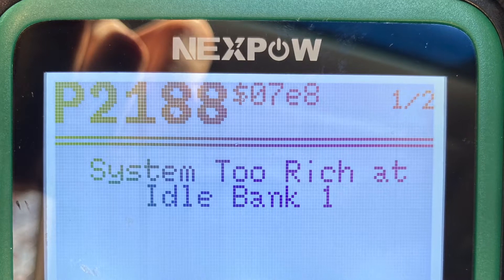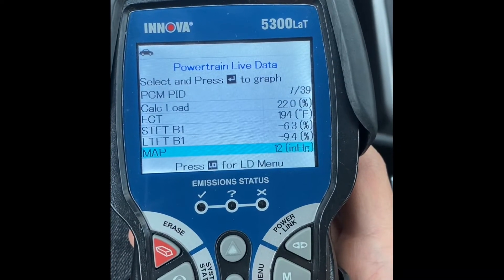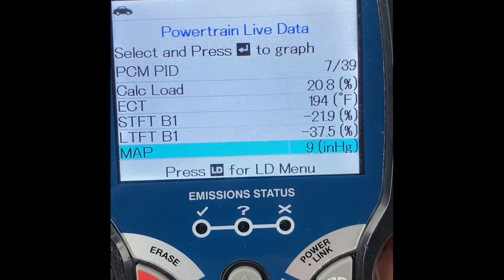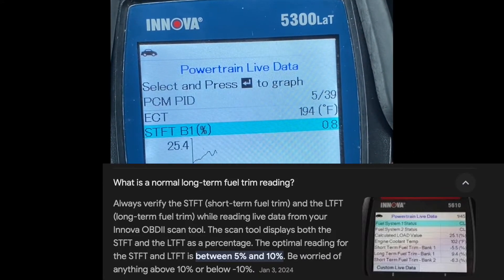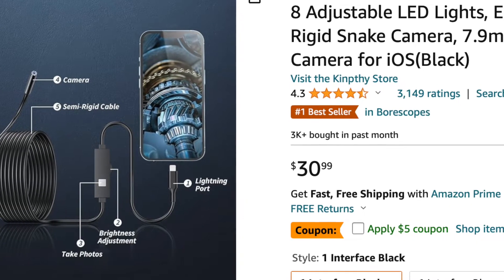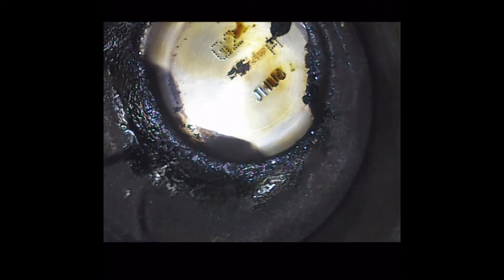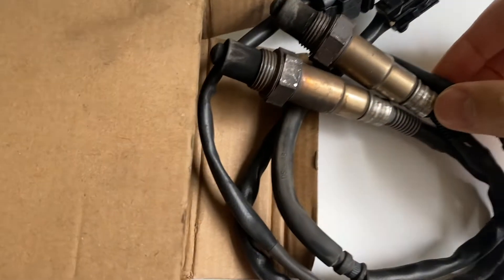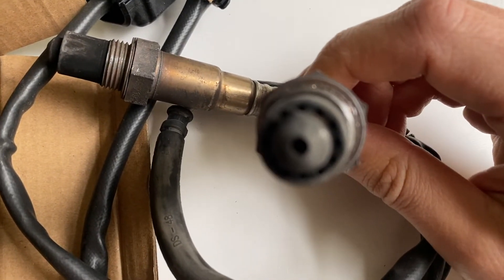P2188 System Too Rich at Idle Bank 1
P2188 P0172 System Too Rich at Idle Bank 1
WHAT TO CHECK:
MAP SENSOR (CLEAN IT)system too rich bank 1
CLOGGED AIR FILTER (REPLACE, CLEAN IT)
LEAKY FUEL INJECTOR/FUEL RAIL
BAD OXYGEN SENSOR (UPSTREAM/DOWNSTREAM)